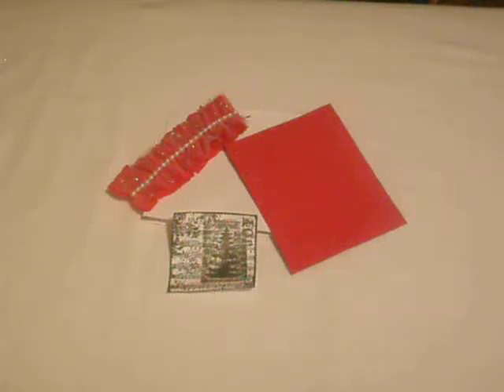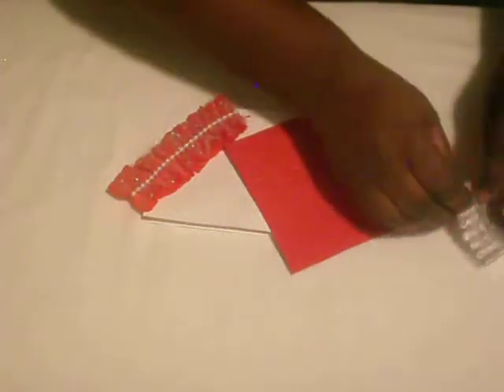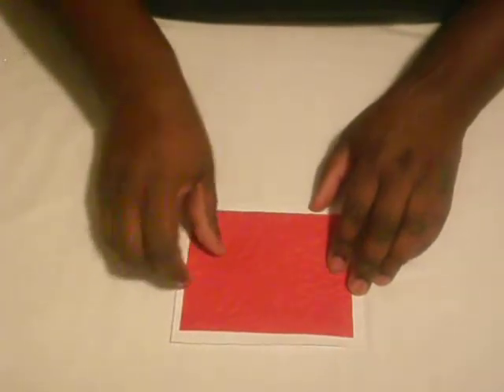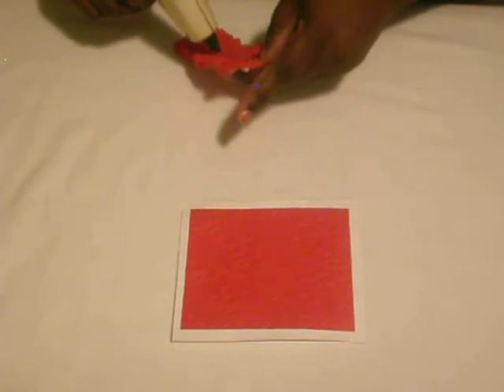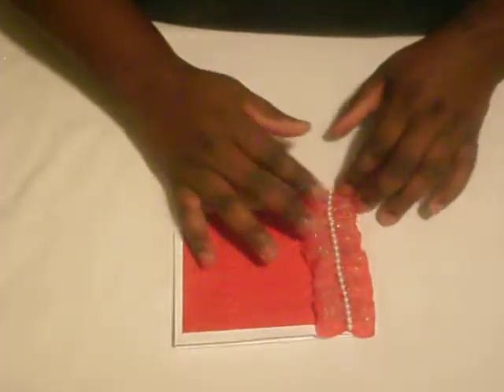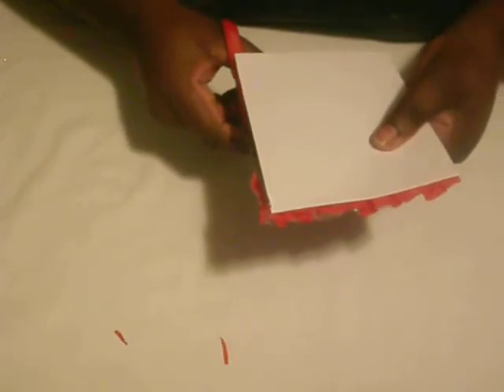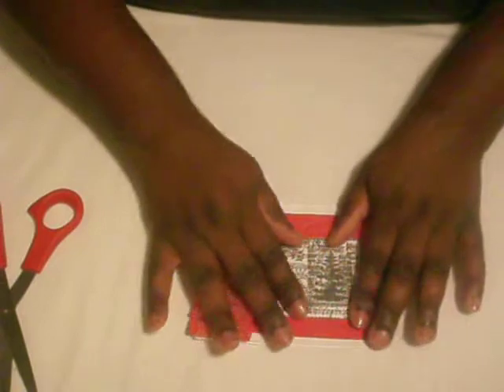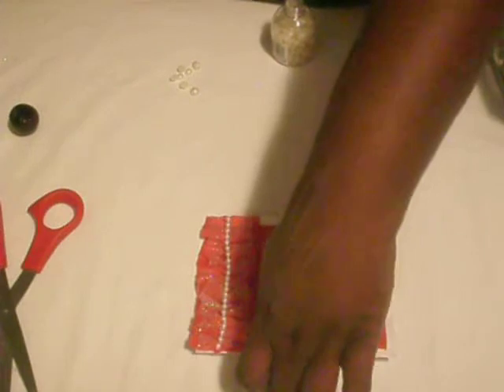Christmas Series Video 3 Card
The video was cut short so to see the card assembled go

Be blessed,
Cee